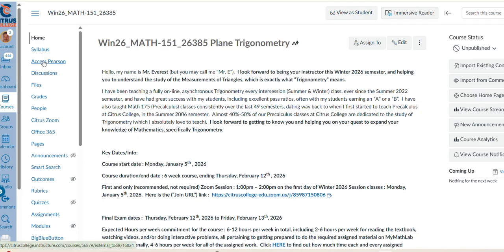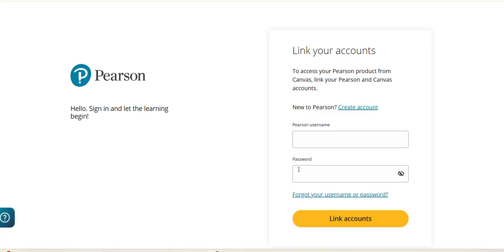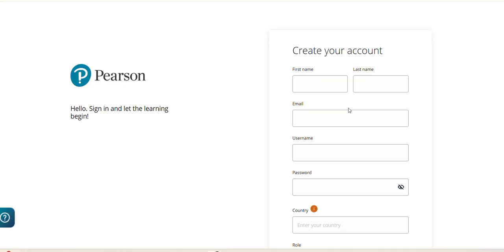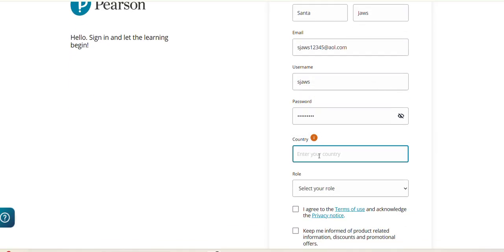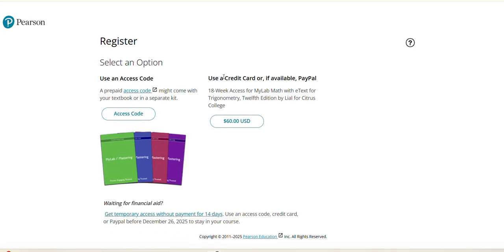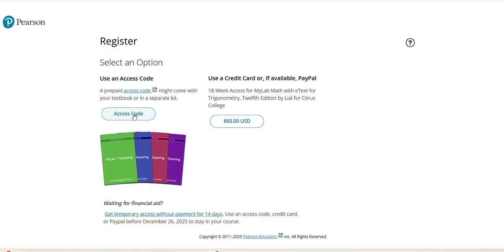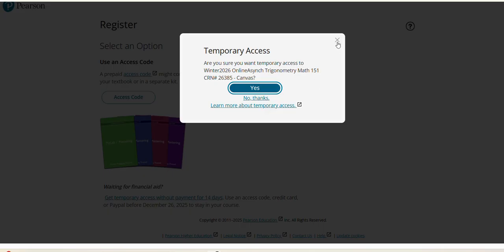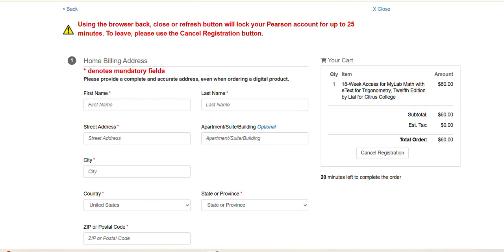HowToRegisterForOurCanvasLinkedMyMathLabClass Winter2026 Math151 FullyOnline Trigonometry CRN26385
How to register for our Canvas-Linked MyMathLab Class Winter 2026 Math 151 Fully On-line Trigonometry CRN#26385